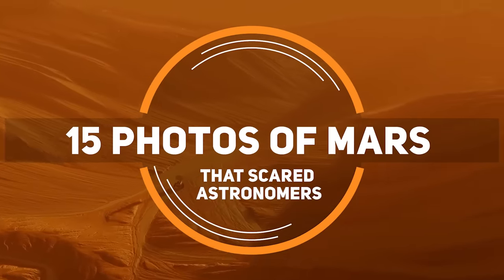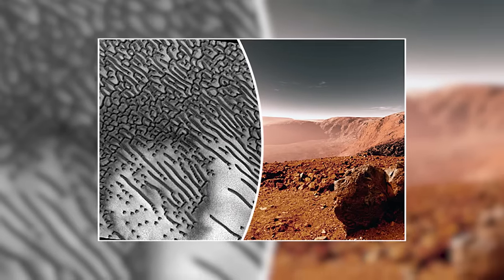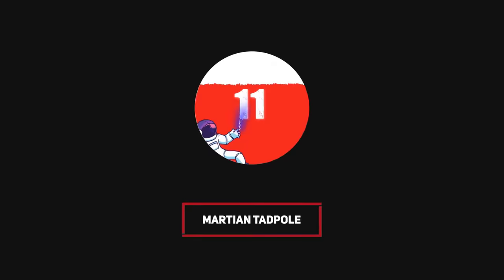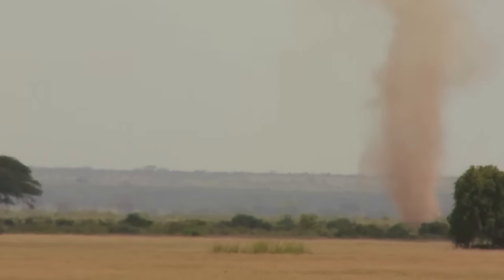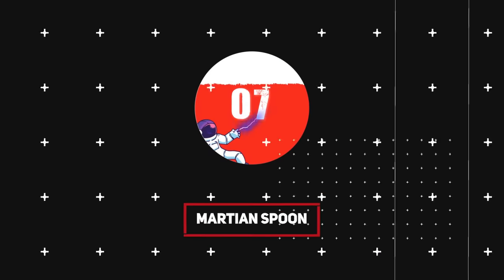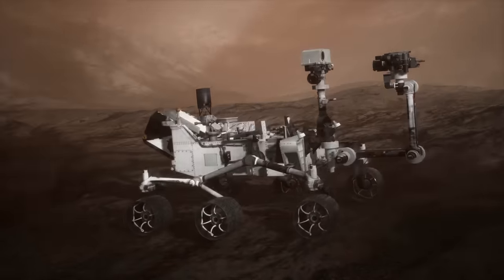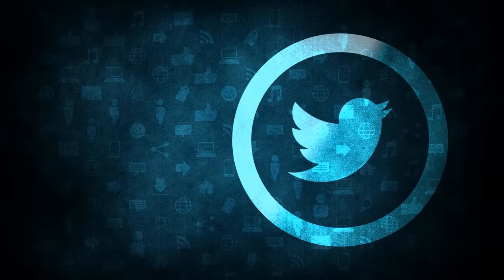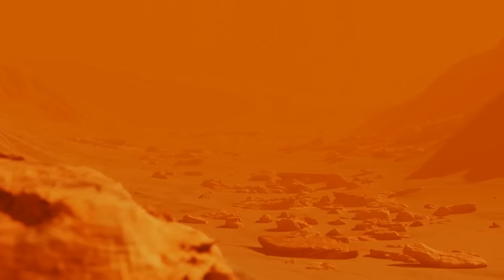15 Photos of Mars That SCARED Astronomers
Photos of Mars! These Mars photos show some of the most amazing discoveries made on the red planet. Space photos can sometimes get creepy, especially when something out of the ordinary is spotted. We'd like to give thanks to the Hubble Telescope and the Kepler Telescope for capturing some of these awesome photos!

0:00 Introduction
0:20 FACE ON MARS
2:47 MARTIAN TADPOLE
3:21 MARTIAN FISH
3:56 MARTIAN DUST DEVIL
4:39 WAFFLE-SHAPED ISLAND ON MARS
5:33 MARTIAN SPOON
6:08 MARS BRIGHT LIGHT
6:40 MARS CURIOSITY ROVER'S NISSING PLASTIC PIECE
8:00 MARTIAN CANNONBALL
8:36 JELLY DOUGHNUT
9:08 LABYRINTH OF THE NIGHT